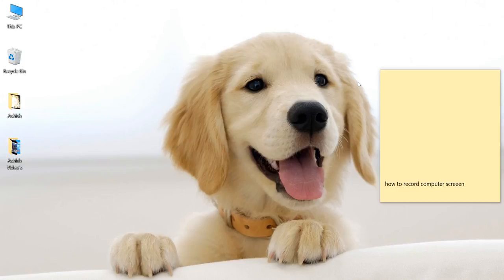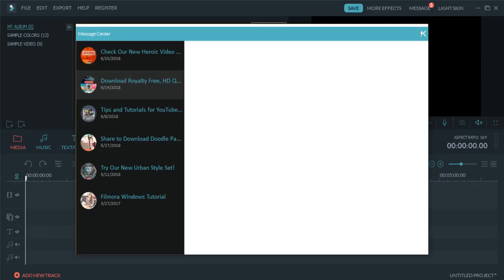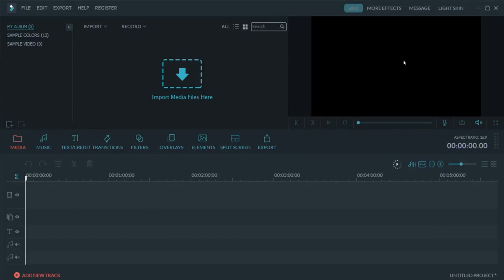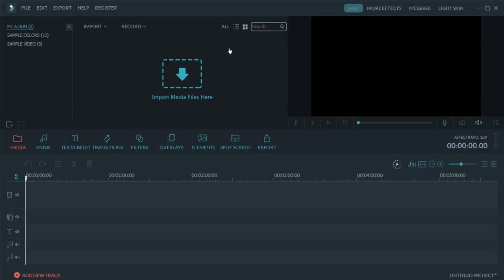How to Record Screen on Windows PC with Audio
Tutorials for beginner - How to Record PC Screen

How do I record my screen with audio?
How can I record sound from my computer?
How do you screen record on Windows?
How do I record audio on Windows 10?

how to record your computer screen for free

how to record screen on pc

how to record your screen on windows 10

how to record video on pc

free screen video recorder

how to capture screen video

free screen recorder windows 10

vlc screen capture with audio